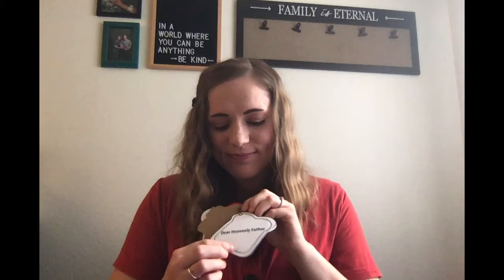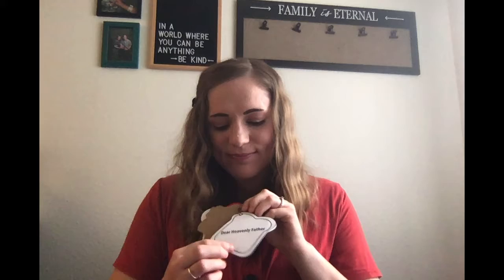"I Pray In Faith"